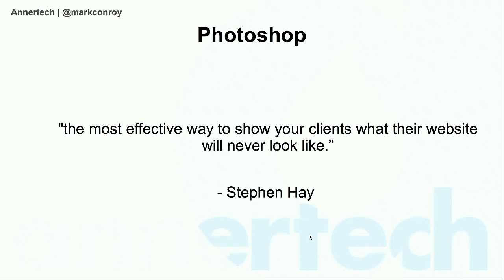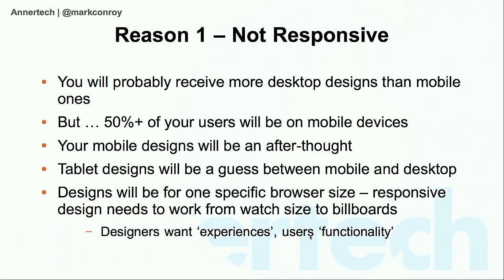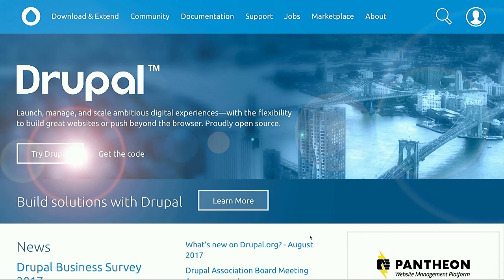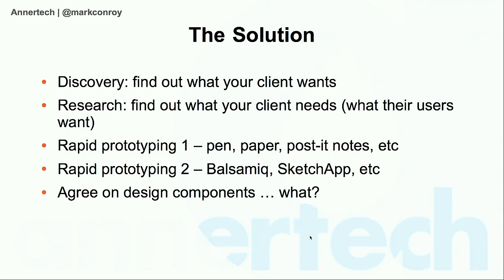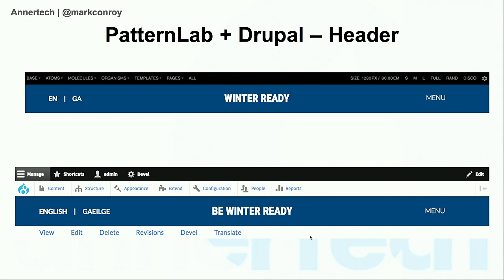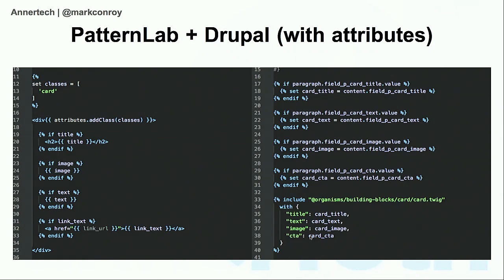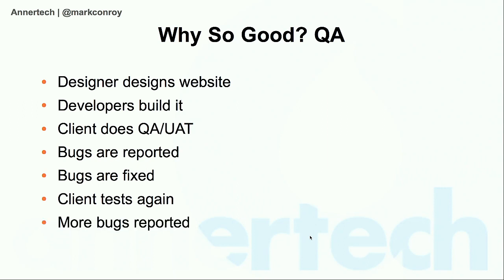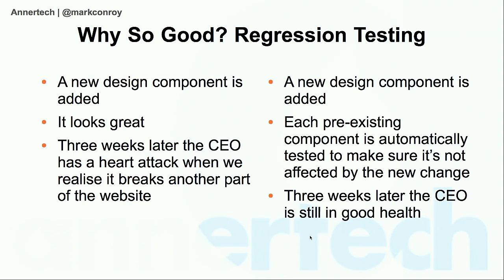DrupalCon Vienna 2017: Back to the Future: No More Static Mockups!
The foundation of the web is HTML, CSS, and JS. Let's get back to where we started.

Stop me if this sounds familiar: your client signs off on designs created in Photoshop/Sketch (or some other image generation-tool). You build a website for them based on these designs. It looks quite like the designs, but not exactly like them. It's not your fault. It's not the client's fault. But wouldn't it be nice if you could build exactly what the client signed off?

In this session I'll look at lambasting my most hated design tool - Photoshop. In short:

it's for editing photographs, not designing websites
it builds up expectations for clients
it’s a static representation of a dynamic object at one specific breakpoint
It cannot cater for responsive design in any meaningful manner
So far, I've found that coupled with InVision it makes for a guaranteed frontend nightmare!

I'll then talk a little about something more modern - SketchApp. Though built especially for designing user interfaces, it still falls waaaay short when you want to give your clients designs that they can touch and feel and smell and see exactly what they are going to get. I do happen to really like SketchApp, but only for ... (come and hear why!). While we are at it, we will also have a look at mirr.io and see how it paired with Sketch fails just like photoshop paired with InVision.

Following, I'll talk about "Design for the Browser" and/or "Design in the Browser". Basically, using modern tools (such as PatternLab/Fractal) and Component-based design principles to give your clients an interactive prototype of exactly what their final product will look like. Not an approximation of it, the thing itself - so the product they get is the product they sign off on. Or failing PatternLab, why not use the simplest tool - a code editor - to create your designs. Write HTML, CSS, JS - send your client a URL and then, BOOM! - give them what they want. Clients can test this design on phones, tablets, watches - heck, even computers! - and make sure it works before they get you to implement it. When your client signs off the design, they are signing off the whole frontend (in our case the Drupal theme itself).

Slides presented will give an outline of my approach to integrating Drupal with PatternLab. We'll look at the fundamentals of creating a real world region (header), node template (article), paragraph bundle (card layout), and list (views list of teasers).

Why will you be excited to hear about this? Well, after you put the process I outline in place, you will be one step closer to completing work on time and on-budget; your clients will be happier; your developers will be happier; you'll buy me a beer!

This presentation, an easy-going rant about how to make things better for frontend developers, will be a part conceptual, part practical, and part confessional (yes, I'll show you some of the crazy things I've been asked to implement, based on how this is possible with photoshop but impossible with code - and clients not knowing the difference). There is no prior knowledge required to understand the concepts and implications of this session. To implement what is proposed you will need just a rudimentary understanding of Drupal theming: basically, if you understand the different templates that make up a Drupal theme (page.html.twig, node.html.twig, etc), consider yourself qualified to take it to the next level.

No compromises. No surprises. We're going back to the future!

This session will be an expanded version of my similar talks at Frontend United (Athens) 2017 and DrupalCamp London 2017